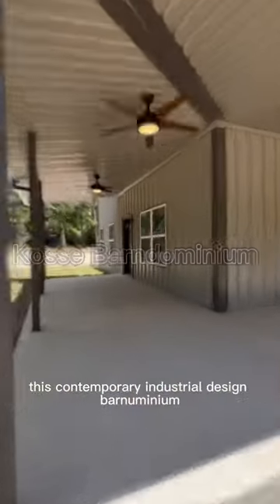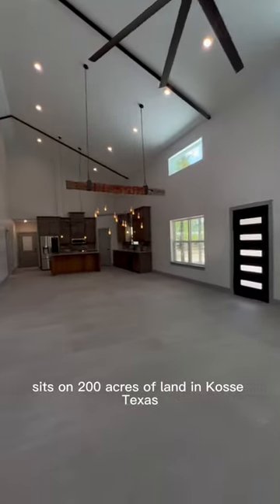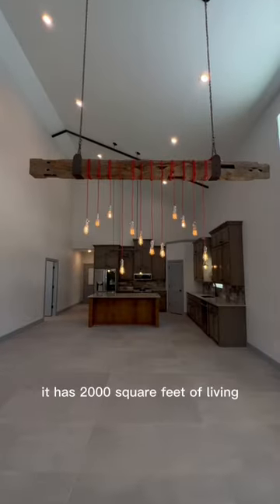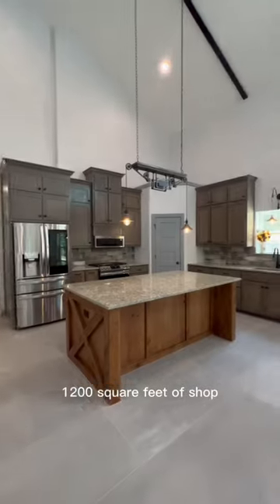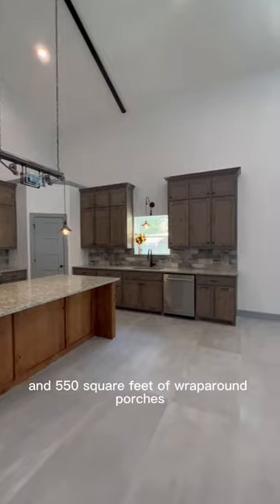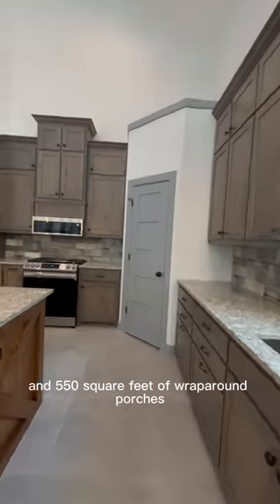Kosse (Barndominium, Shop House, Shouse) Short Walkthrough Home Tour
Check out the Kosse
2,000sqft Living Space
1,200sqft Shop
550sqft Wrap Around Porches